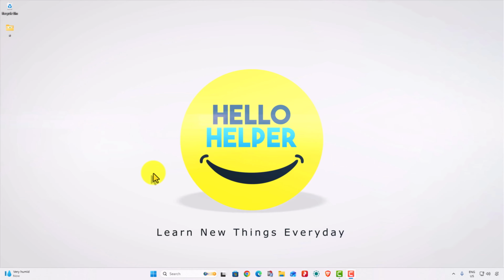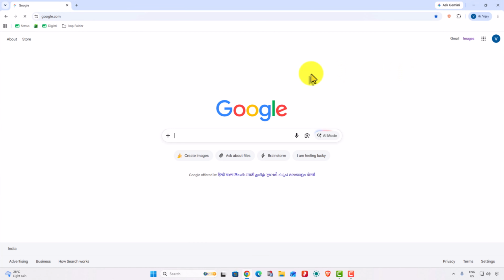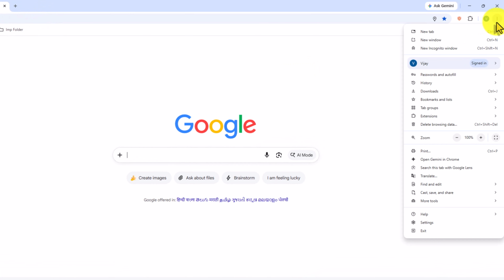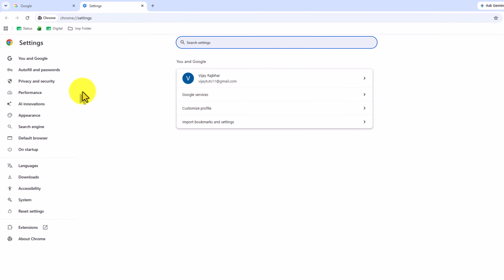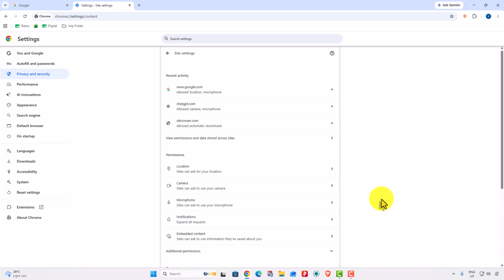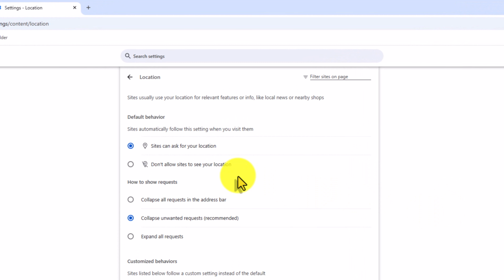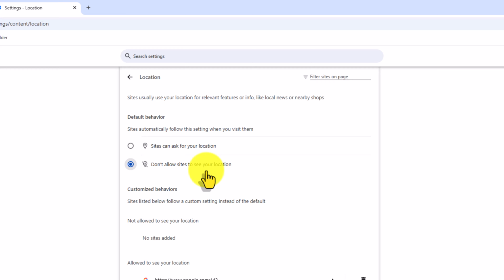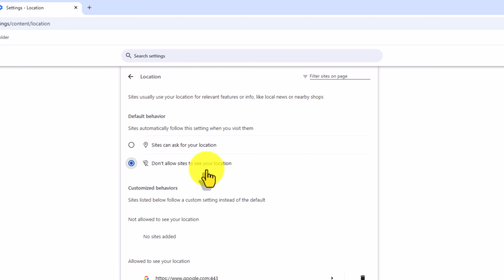How to Turn Off Location in Google Chrome Tutorial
Want to turn off location access in Google Chrome? In this quick tutorial, I'll show you how to disable location permissions in Chrome and stop websites from requesting or accessing your location.
turn off location chrome
disable location chrome
chrome location settings
chrome location permission
block location chrome
how to block location in chrome
how to stop chrome location
chrome browser location settings
turn off location permission chrome
stop websites from accessing location chrome
google chrome location settings
chrome privacy settings
After changing this setting, websites will no longer have the same permission to access your device's location through Chrome.